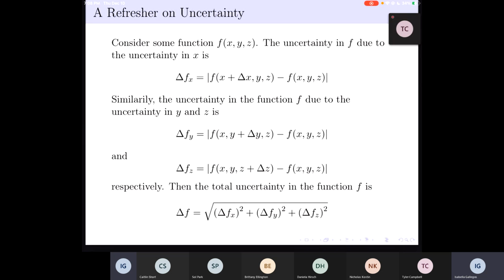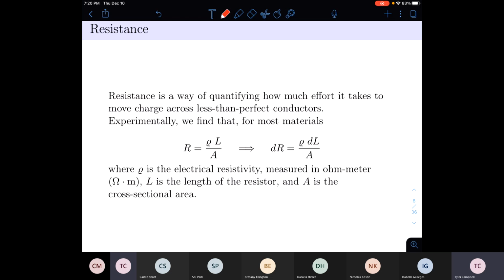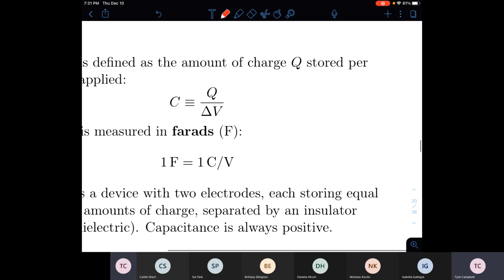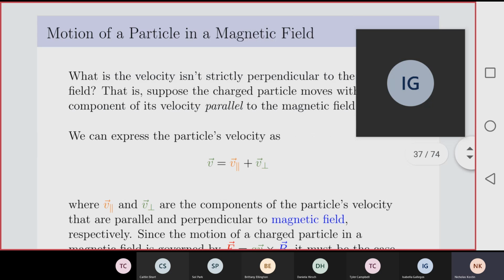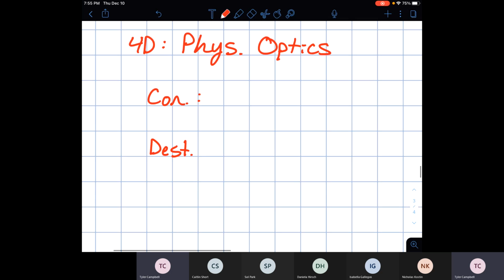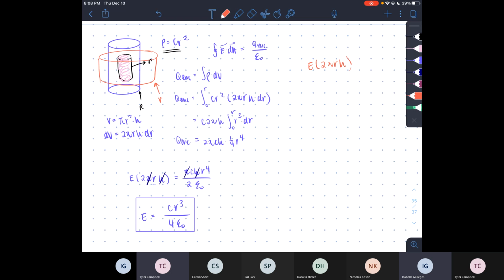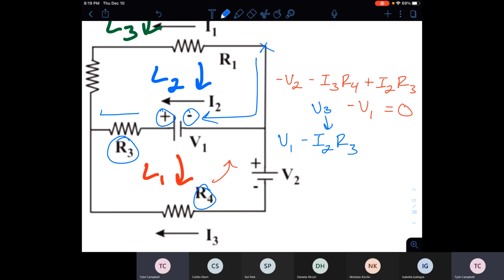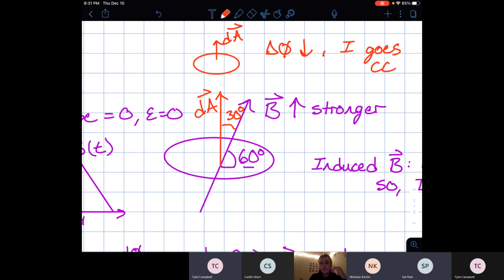PHGN 200 | Final Exam Review - Fall 2020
Review session held on 10 December 2020 at the Colorado School of Mines.